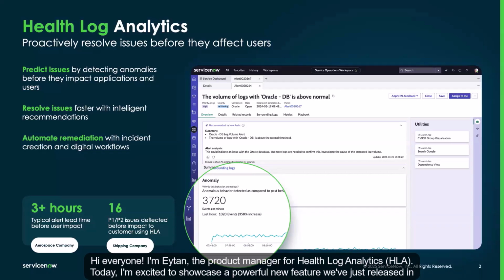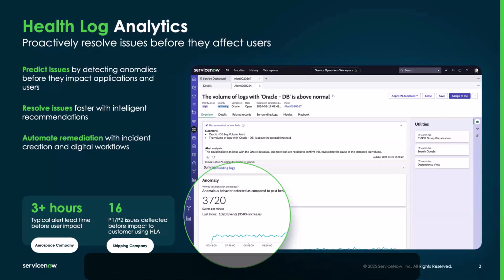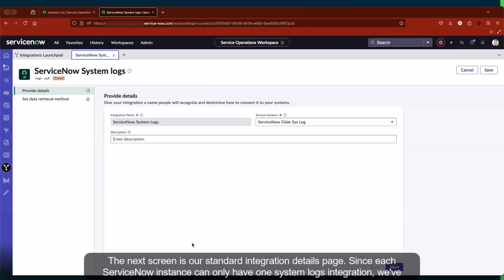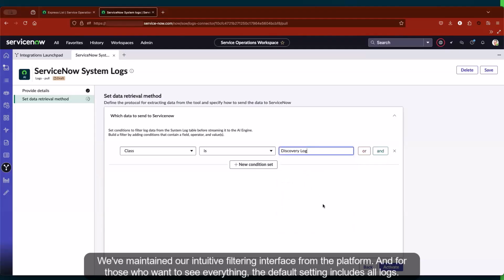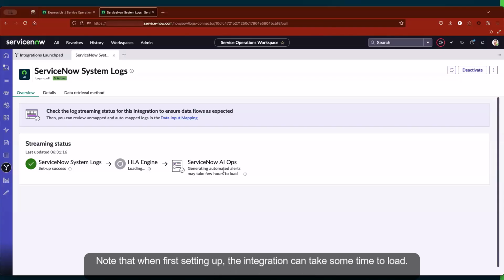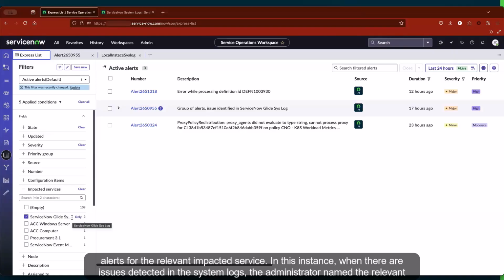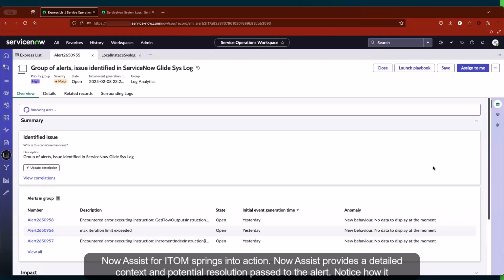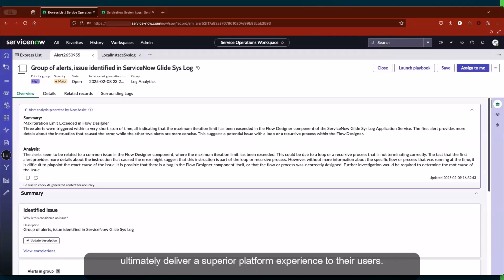ServiceNow Health Log Analytics (HLA) - Systems Log Retriever demo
This video demonstrates a powerful new feature in HLA just released in our February 2025 store update, version 35.0.26.

Imagine being able to detect unknown errors and anomalies in your ServiceNow instance's systems log...that's exactly what this capability will allow you to do. View for more information!